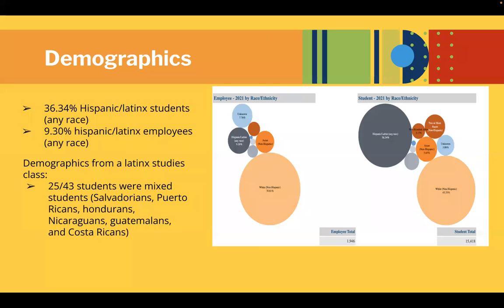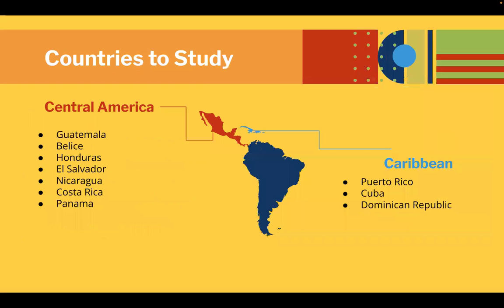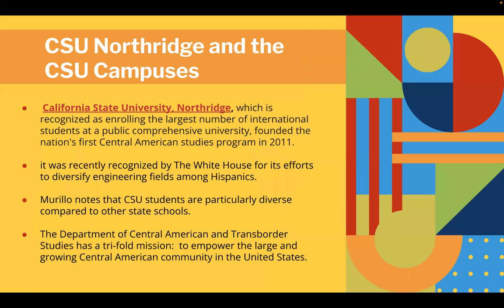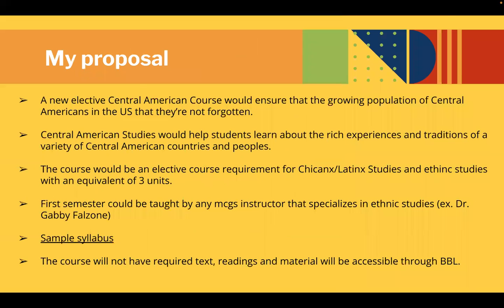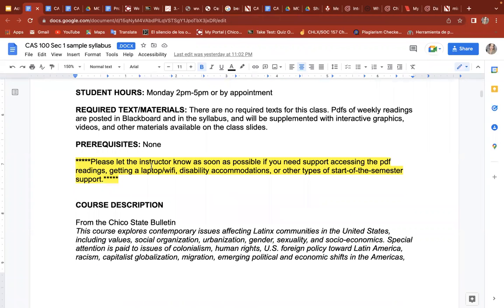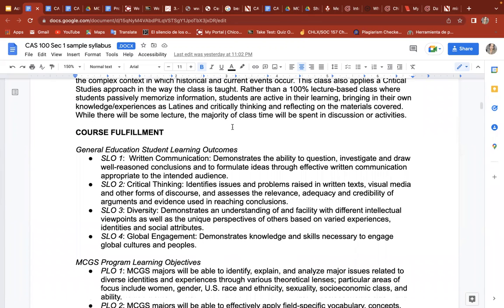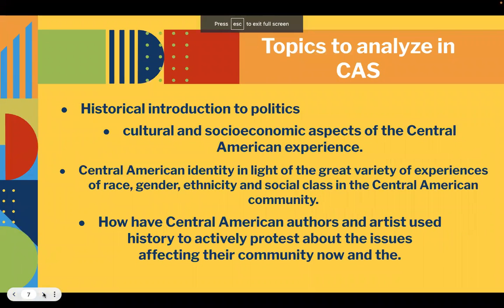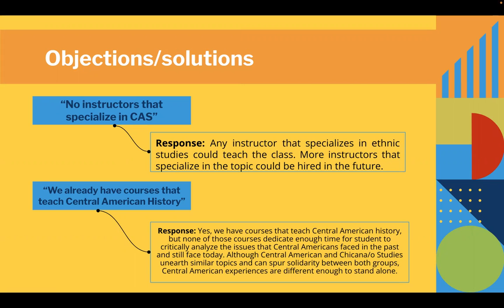Central American Studies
Proposal to the MCGS dep.